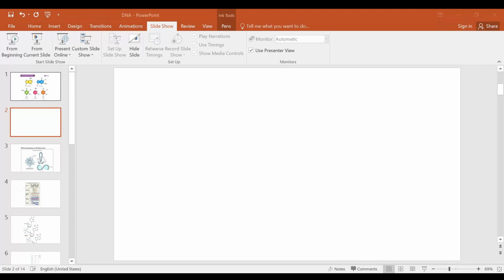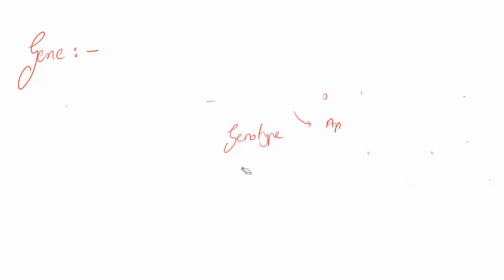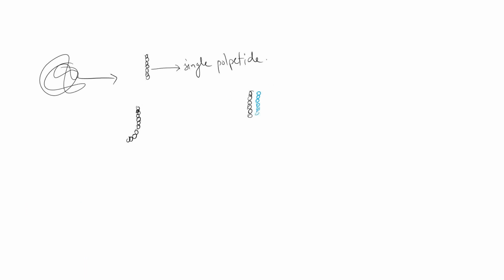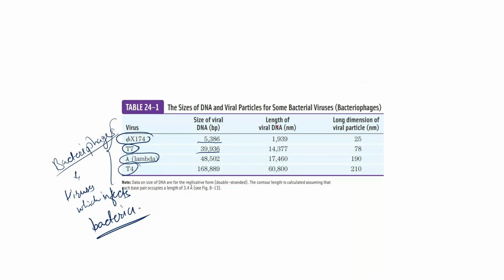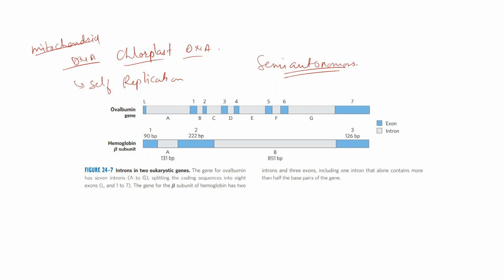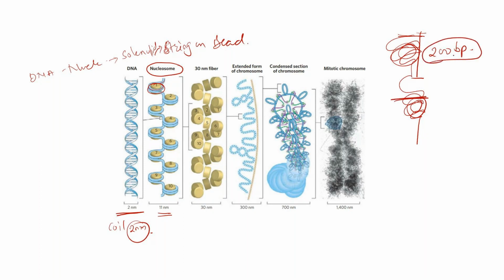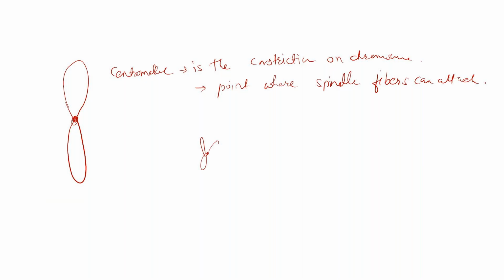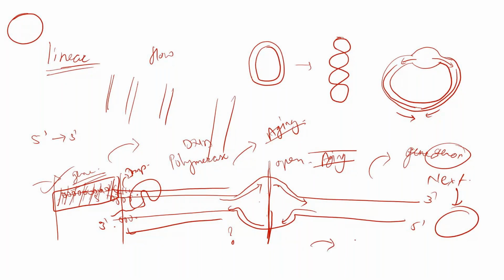Crash Course CUET 2022 LIFESCIENCES PGQP22 @BIOSETUP LIFESCIENCE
Part B , Lecture - 2 (Basics) by Radhika Rajesh Bhandari